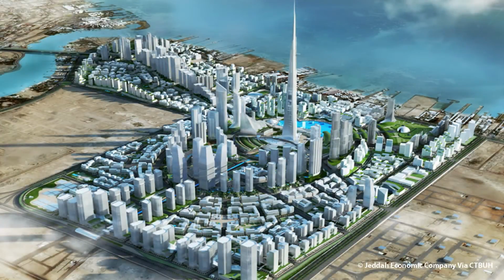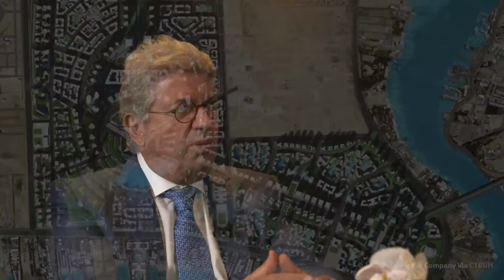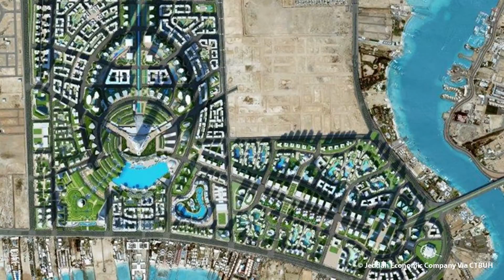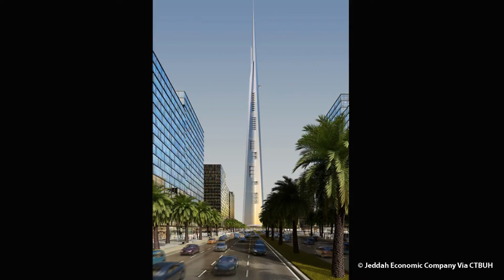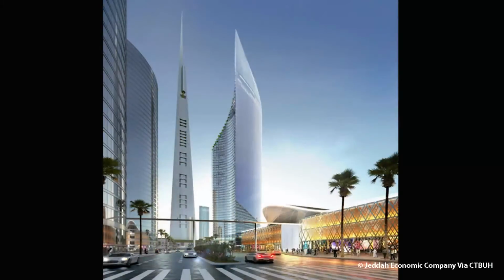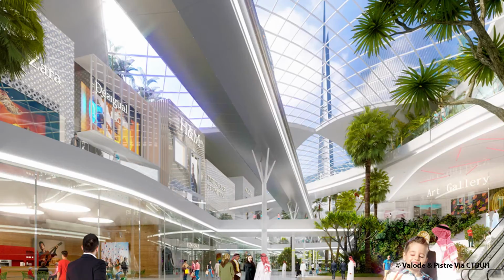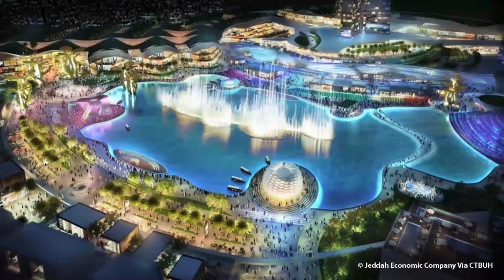CTBUH Video Interview – Mounib Hammoud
Mounib Hammoud of Jeddah Economic Company is interviewed by Chris Bentley during the 2016 CTBUH China Conference. Mounib discusses the Jeddah Economic City development centered around the Jeddah Tower.